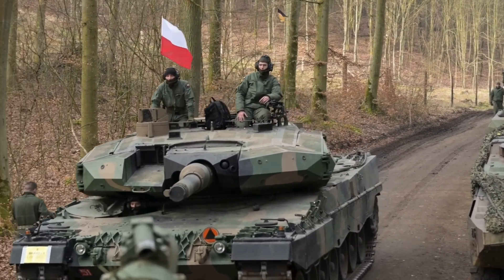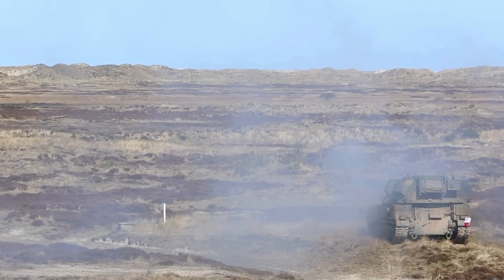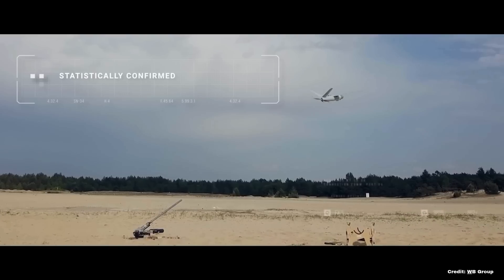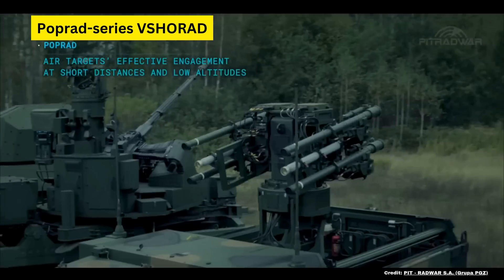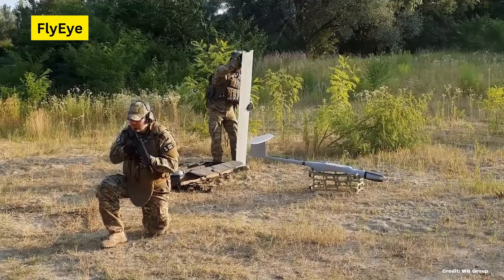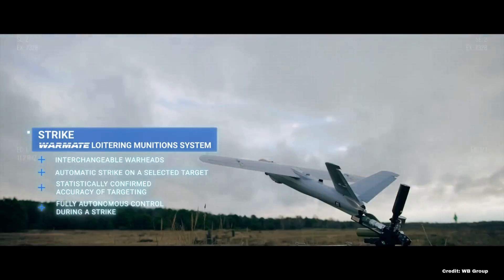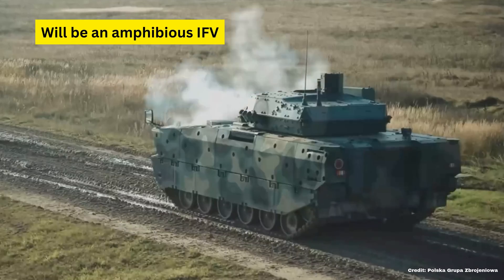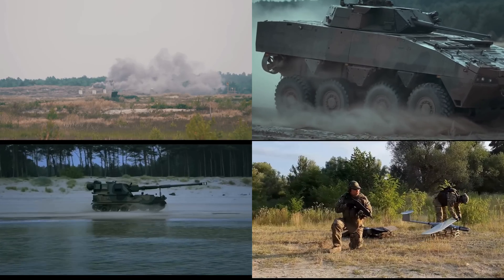Polish Military Technology & Equipment | Poland's Best Military Equipment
Welcome to our deep dive into Poland's impressive home made military arsenal, where we explore the advanced weaponry and strategic assets that bolster Poland's defense capabilities on the global stage. We examine the Krab howitzer with its powerful 155mm cannon, the versatile Rak mortar system, and the rapid-deployment Poprad air defense system. Discover the cutting-edge technology behind the FlyEye and Warmate drones that enhance Poland's reconnaissance and strike operations.

We'll also take a closer look at the formidable Borsuk IFV and the multi-functional Rosomak APC, vehicles that exemplify Poland's approach to modern mechanized warfare. Learn about the tactical advantages offered by the Wirus vehicle, designed for rapid mobility and adaptability across challenging terrains. Plus, get insights into the innovative Topaz artillery fire control system that coordinates and optimizes fire support with unprecedented precision.

This comprehensive overview not only highlights Poland's robust military equipment but also discusses how these assets integrate into Poland’s tactics and strategies within NATO. Whether you're a military enthusiast, a defense expert, or just curious about modern military technology, this video will provide valuable insights into how Poland maintains its edge in a complex international security environment.

Krab Howitzer: A 155mm self-propelled artillery system mounted on a South Korean chassis with a British turret, known for its mobility and firepower. Recently fired 70kms in Ukraine and a staple of the Ukrainian armed forces.

Rak Mortar System: A mobile 120mm mortar system available on both wheeled and tracked platforms, capable of high-accuracy and rapid fire.

Poprad Air Defense System: A mobile platform equipped with up to four Grom or Piorun anti-aircraft missiles, designed for short to medium-range air defense.

FlyEye UAV: A compact reconnaissance drone with advanced sensors for real-time intelligence gathering.

Warmate Loitering Munition: A versatile kamikaze drone capable of carrying various payloads for precision strikes.

Borsuk IFV: An amphibious infantry fighting vehicle equipped with advanced armor and weapon systems for multifunctional battlefield roles.

Rosomak APC: Based on the Finnish Patria AMV, this adaptable armored personnel carrier excels in transport, medical evacuation, and command roles, equipped with modern armaments and protection systems.

Piorun MANPADS: An advanced man-portable air-defense system with enhanced seeker sensitivity and resistance to countermeasures, effective against low-flying aircraft, helicopters, and drones.

Pilica Air Defense System: A combined system of anti-aircraft guns and missile launchers that provides comprehensive short-range air defense, featuring rapid reaction capabilities and high firing accuracy.

Topaz Fire Control System: An artillery fire control system that integrates sensors, weapons platforms, and command posts for optimized artillery fire.

00:00-01:00 Intro
01:00 - 02:24 Rosomak APC
02:24 - 03:52 Krab SPG
03:52 - 05:02 Warmate
05:02 - 06:23 Piorun MANPADS
06:23 - 07:10 - Pilica Anti Air System
07:10 - 08:09 Poprad Anti Air System
08:09 - 09:22 FlyEye Drone
09:22 - 10:36 Topaz Combat Control System
10:36 - 11:36 Rak Mortar
11:36 - 12:20 Borsuk IFV
12:20 - 14:23 Honourable mentions